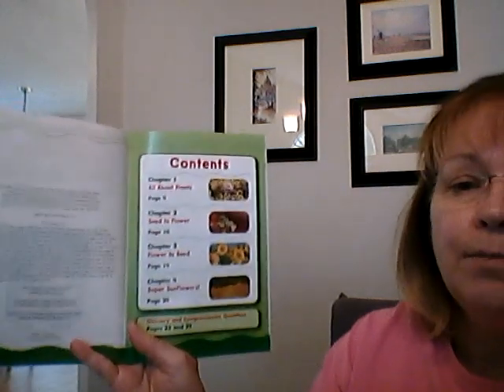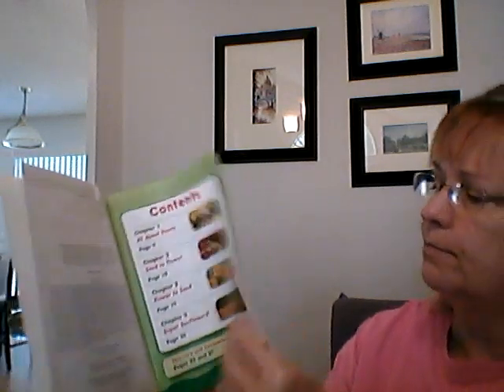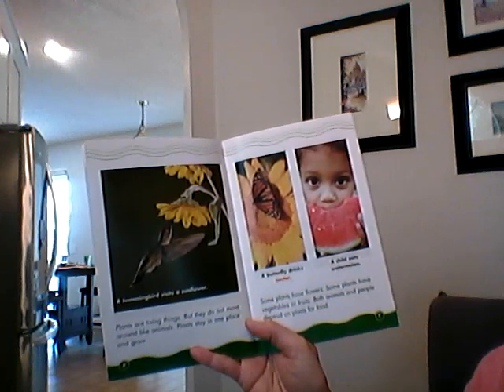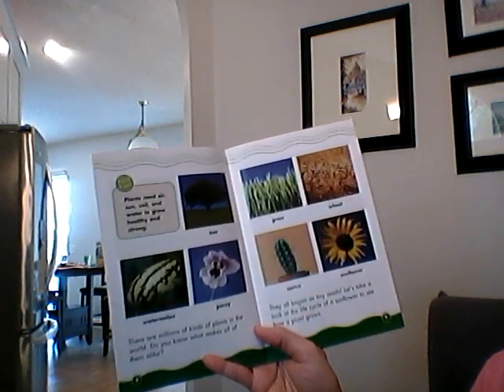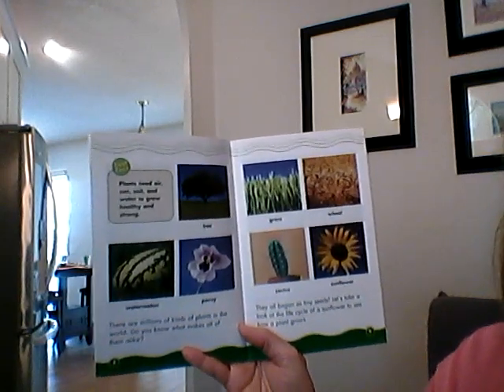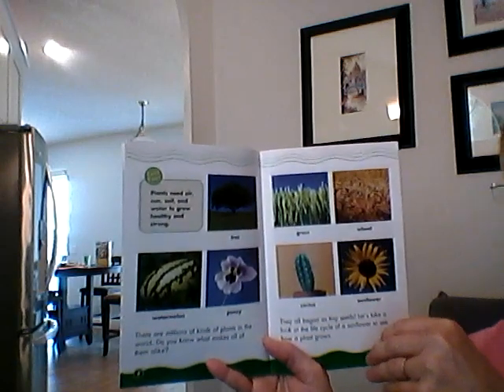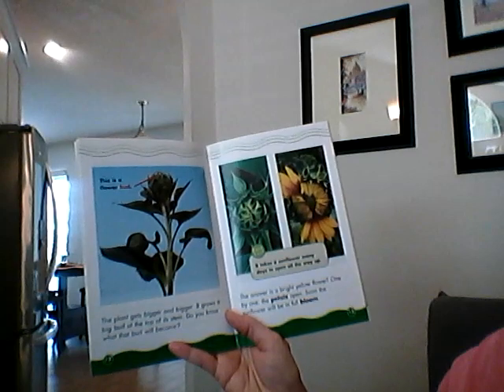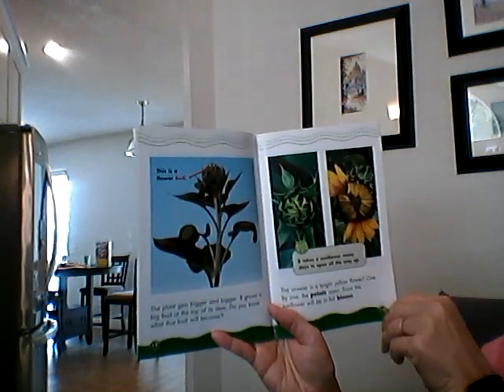Sunflower Life Cycle Read Aloud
This story will help you understand the life cycle of a plant and what plants are.